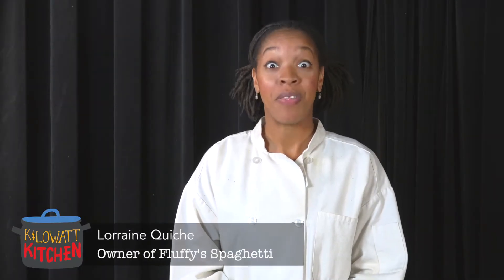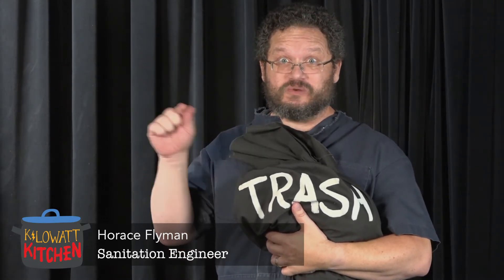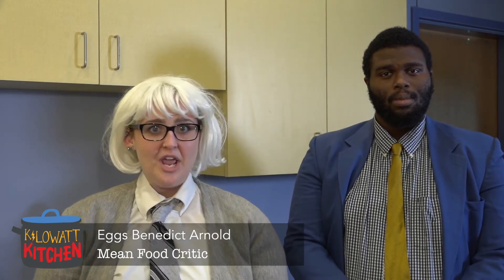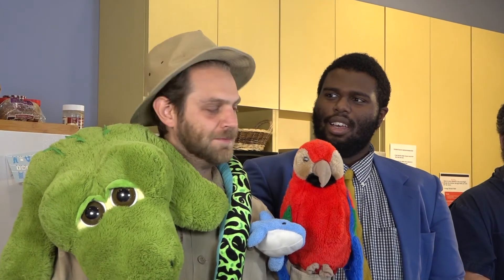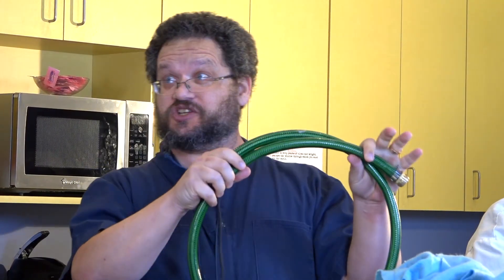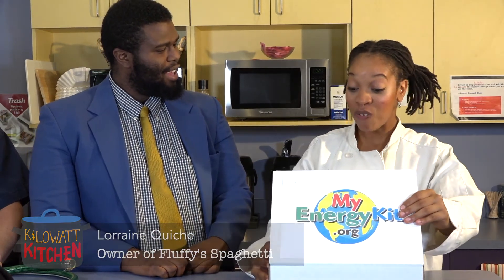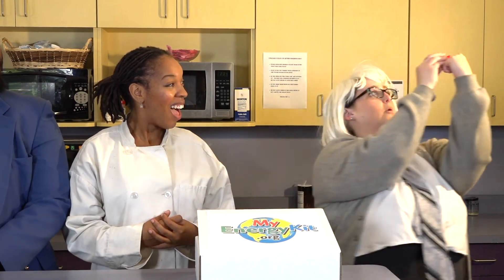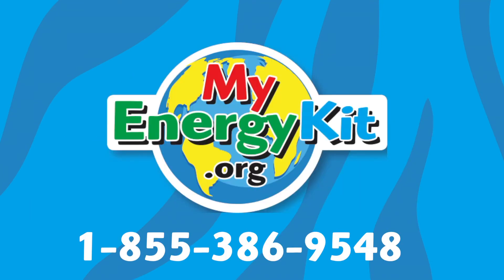Kilowatt Kitchen: Your Recipe for Energy Savings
Schools in Duke Energy’s service territory are invited to save energy this year by hosting an in-school energy conservation play from The National Theatre for Children and by taking the My Energy Kit Challenge. Families and staff at participating schools can request a FREE Energy Kit to be delivered to their home (just like the one Lorraine shows off in this video!). Signing up for a kit saves energy and helps your school earn cash rewards! To sign up or check out more information, go to MyEnergyKit.org.